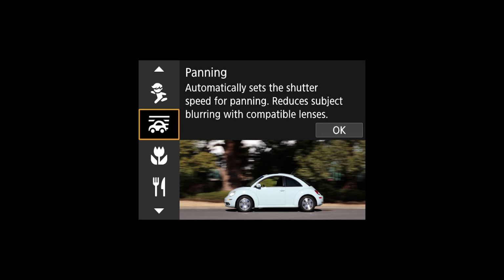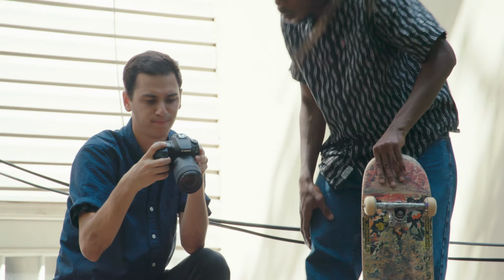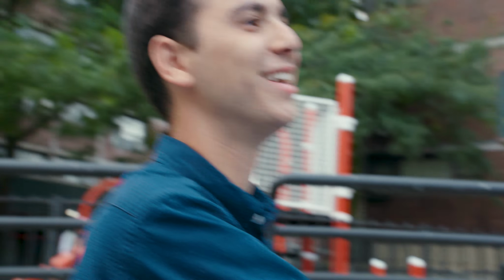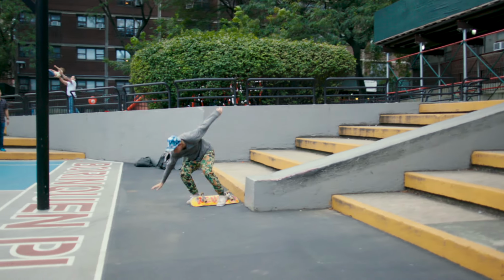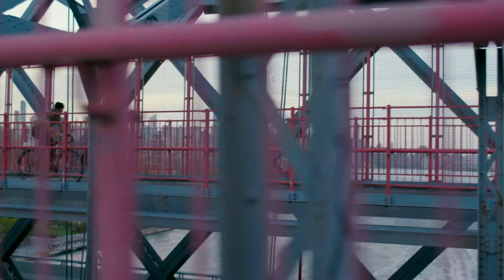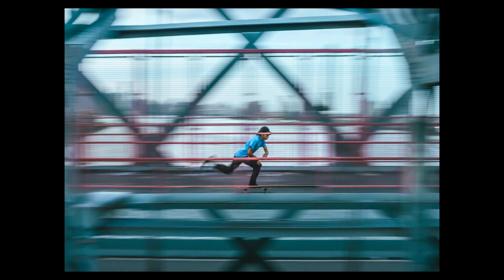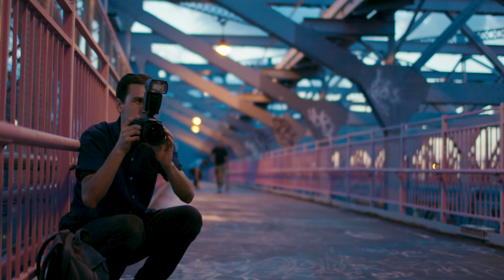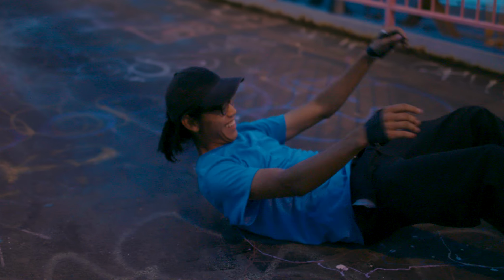Canon EOS 90D: Speed (Ep. 2)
Josh Katz experiments with motion, speeding things up with the Canon EOS 90D’s 10 frames per second continuous shooting and slowing things down with panning shots using the built-in panning-assist feature.

Creative Director/Photographer: Josh Katz
Director/DP: Henry DaCosta and Josh Charow
Producer: Harrison Allen
Production: Type V
Editor: Josh Charow
Skateboarders: Dylan Nieves, Samantha Bolton, Jamel Marshell, Aron Maloney, Shane McGrane
1st ACs: Derin Egrikavuk and Luc Ung
Sound Mixer: Lorenzo Conti
Photo Retouching: Paulo Sampaio and Josh Katz
Special Thanks: Chris Mui and Mike Chan

Gear Josh shot with: Canon EOS 90D, EF 8-15mm f/4L Fisheye USM, EF
85mm f/1.2L II USM, EF 24-70mm f/2.8L II USM, EF 70-200mm f/2.8L IS II USM , Canon EF 24-105mm f/4 L IS USM, 2 Speedlite 600EX II-RTs, Speedlite Transmitter ST-E3-RT, and BG-E14 Battery Grip.

Gear the series was shot with: Canon EOS C300 Mark II PL, Cine-Servo 17-120mm
T2.95 PL, CN-E24mm T1.5 FP X, CN-E50mm T1.3 FP X, CN-E35mm T1.5 FP X,
EOS-1D X Mark II, EOS 90D, EF 8-15mm f/4L Fisheye USM, and EF 24-70mm f/2.8L II
USM.